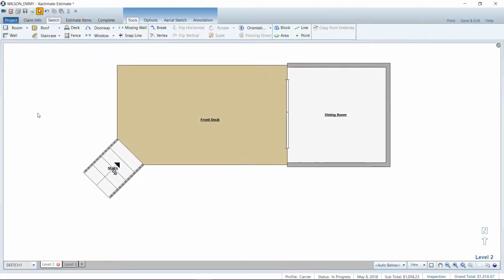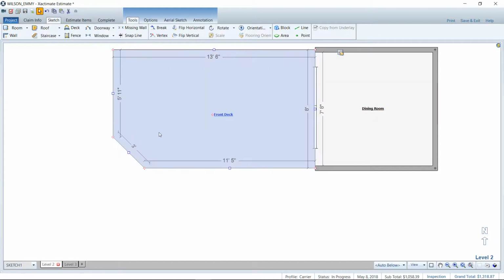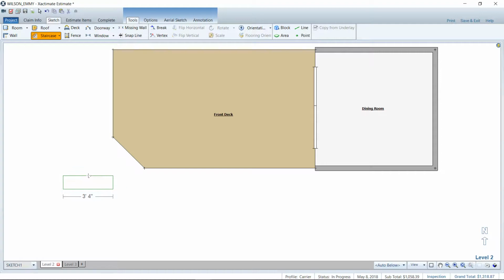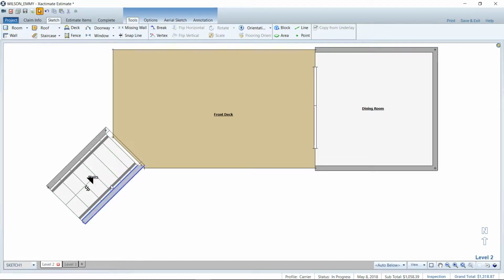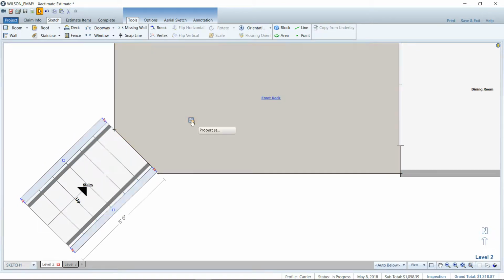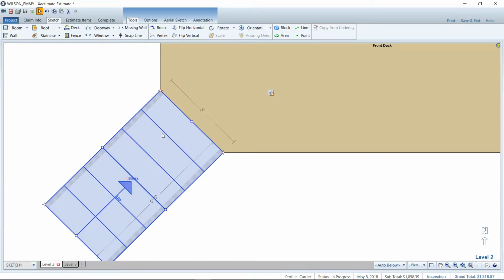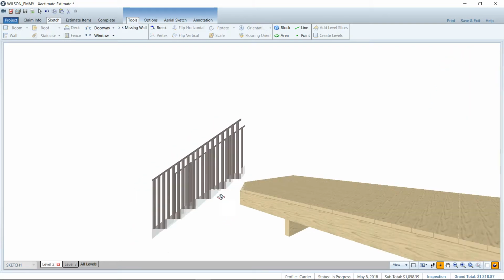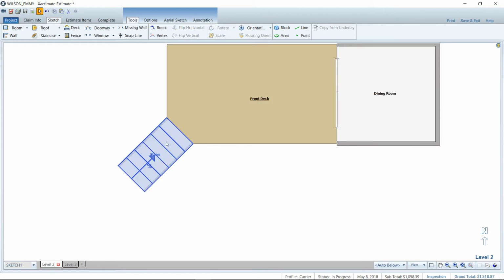Add a Deck Staircase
Adding a staircase to a deck in Sketch can be frustrating if you don't know which settings to change in the staircase properties. It took me a bit of time to discover all of the correct settings to get the staircase to properly match the deck elevation, but was easy once I figured out where to go.

In this video, I show you all of the shortcuts and tricks that I learned to easily add a staircase to the deck. I highly recommend trying this in your Xactimate at least once, just to see how it works. It's actually quite satisfying once you get everything lined up and it all connects!

For more info on XM8 Mastery, please visit: xm8mastery.com